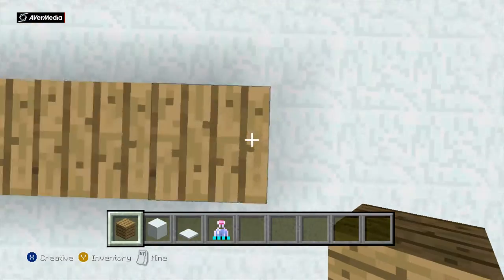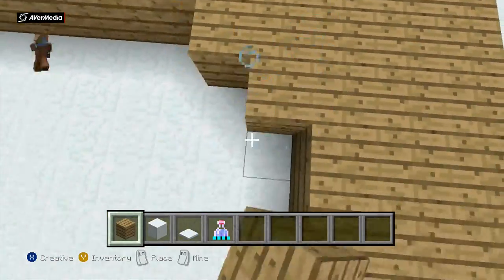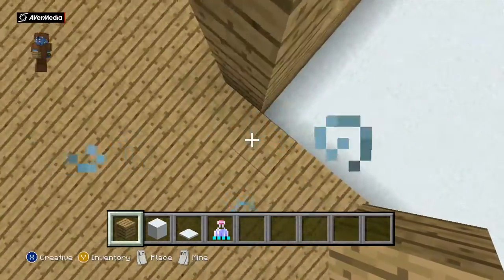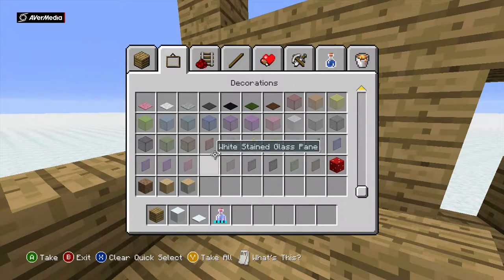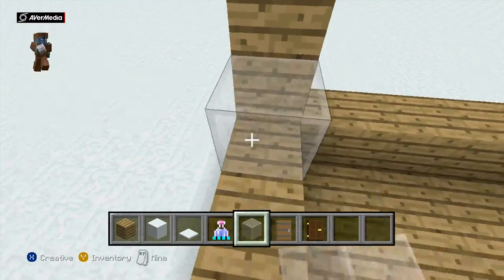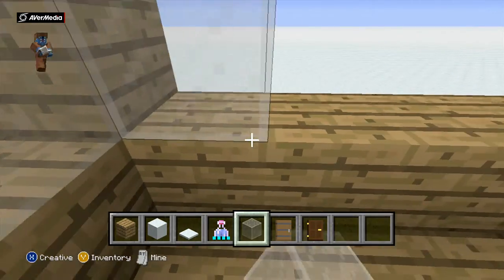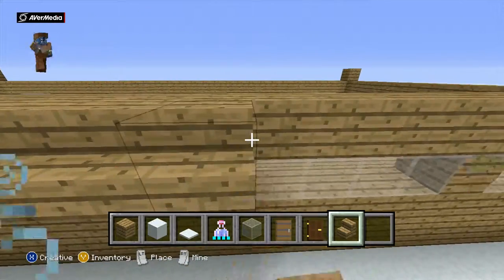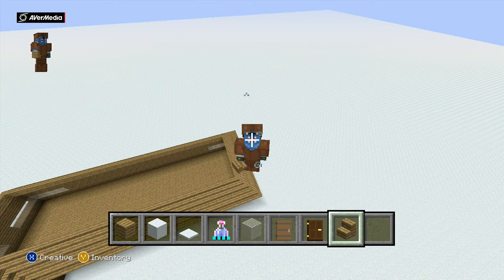Tutorial of Santa's grotto part 1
The first part of my tutorial of Santa's grotto